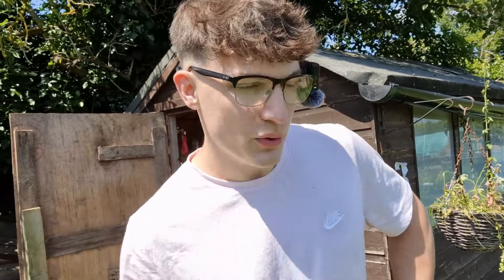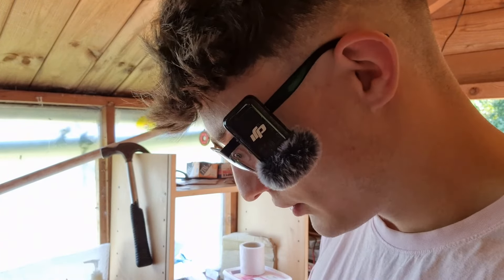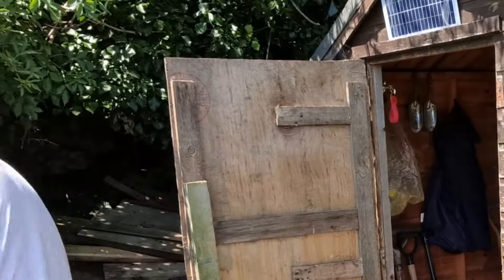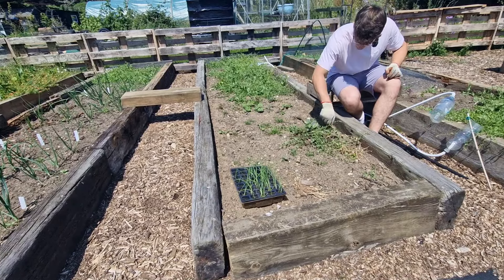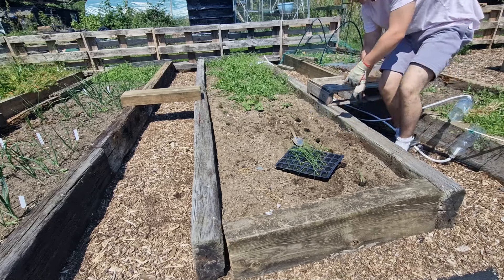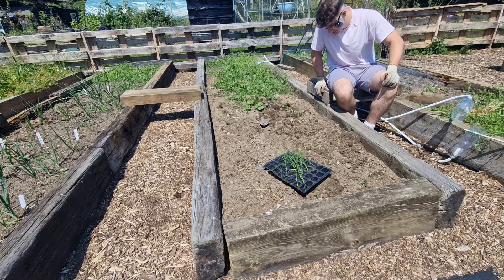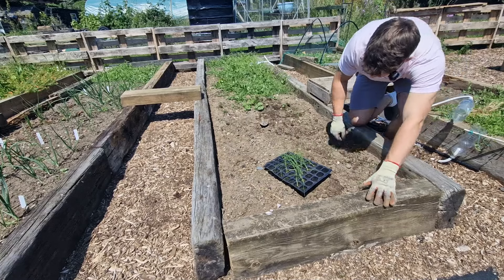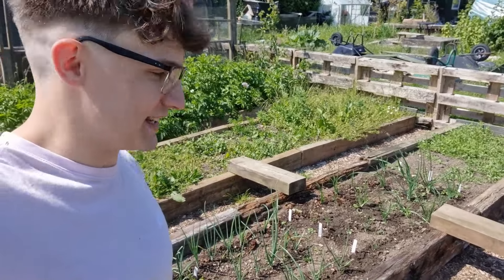Final Sowing of the Season! - Alfie's Agriculture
〔〕Gift some supplies to the "Alfie's Agriculture" allotment